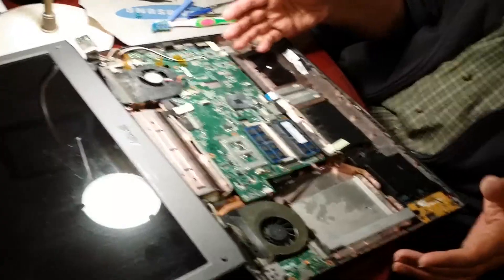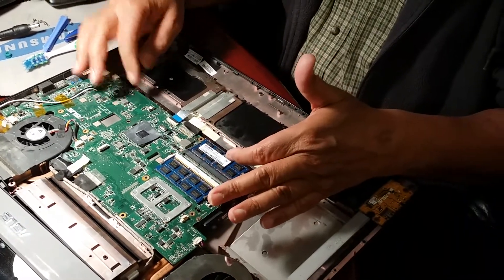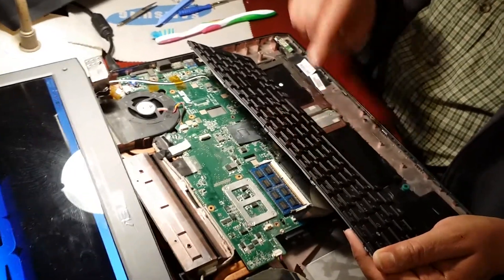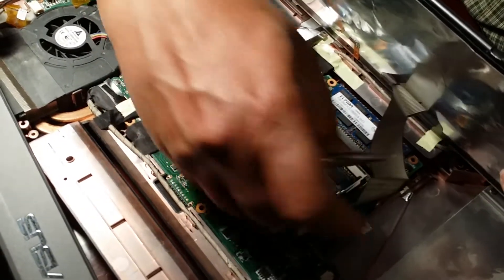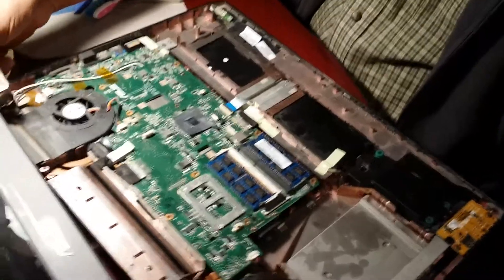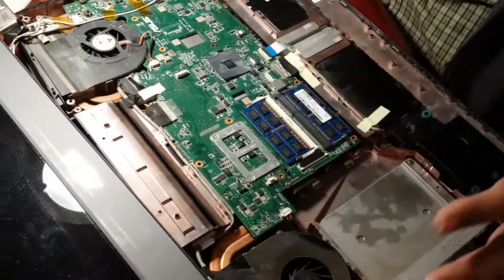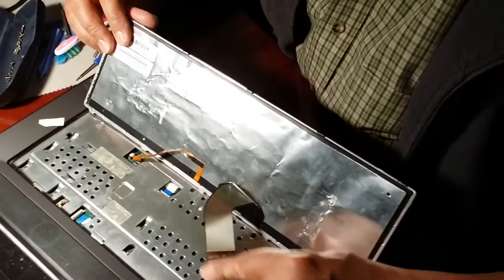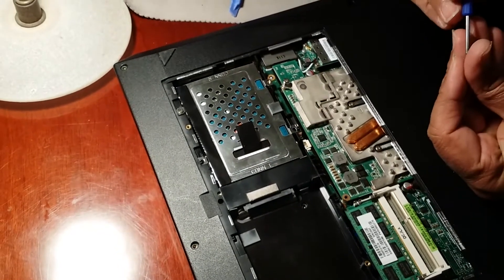How to Assemble or Disassemble ASUS G73SW in Easy Steps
How to Assemble/Disassemble ASUS Laptop G73SW in Easy Steps

{This video is for educational purposes only, I am NOT a professional licensed/certified technician and I am not liable/responsible in anyway for damages caused to you or your computer  due to this video}.
Cheers!
Easy Steps